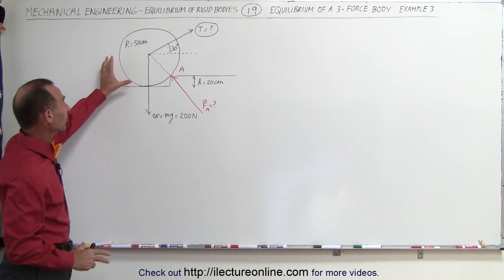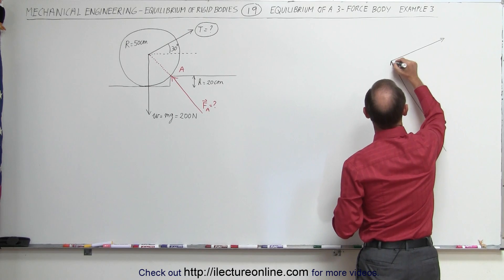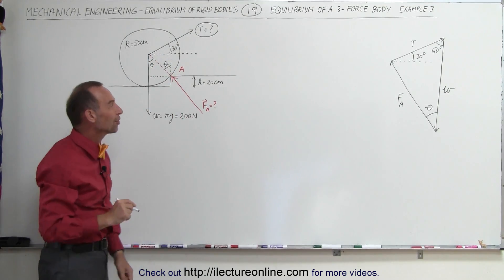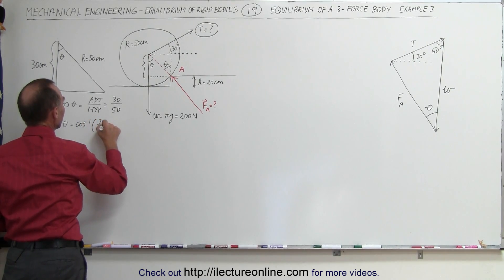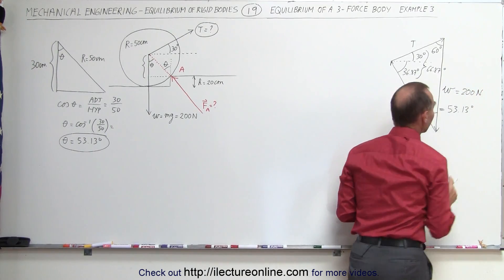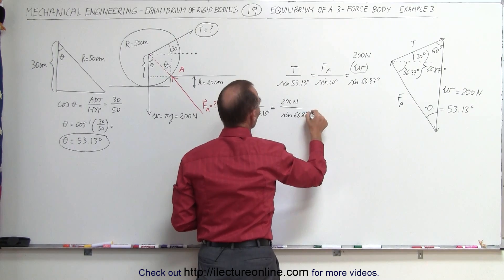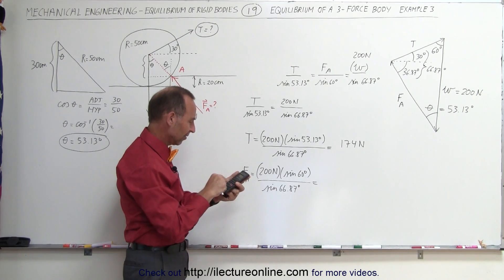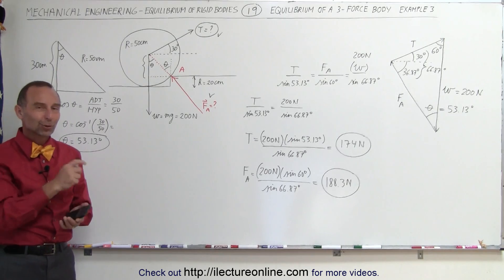Mechanical Engineering: Equilibrium of Rigid Bodies (19.5 of 32) Ex. 3 Eq. of 3-Force Body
In this video I will find the tension and the action at A of a 3-force body of a wheel pulled up to a higher platform by a cable attached to the center.